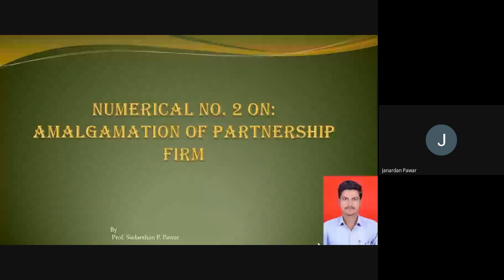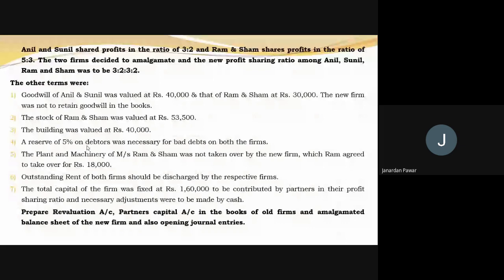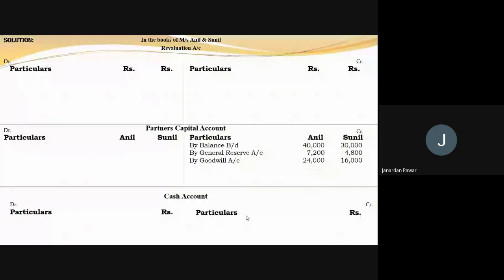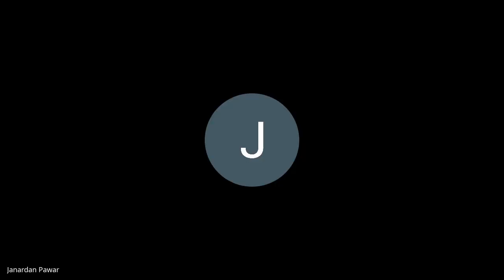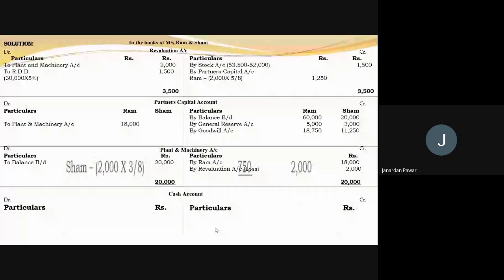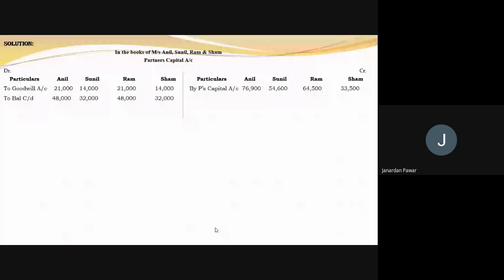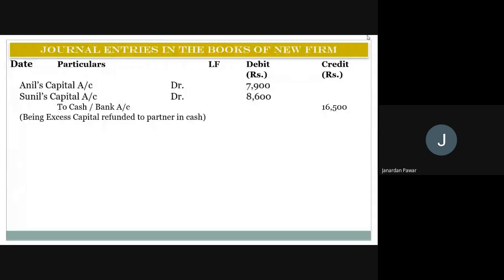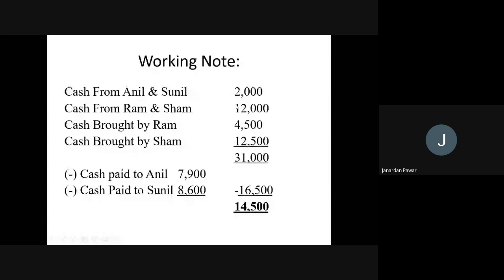Numerical/ Problem with solution (No. 2) on Amalgamation of Partnership Firms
Amalgamation of Partnership firm problem with solution| amalgamation of partnership firms| Problem with solution on amalgamation of partnership firms| New and important goodwill adjustment related to the amalgamation of partnership firms| Numerical on Amalgamation of partnership firms